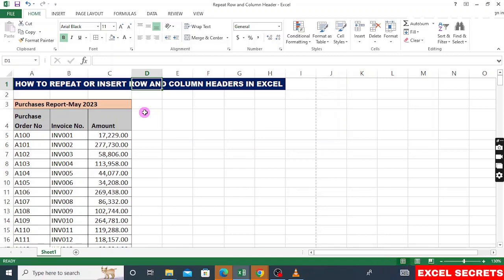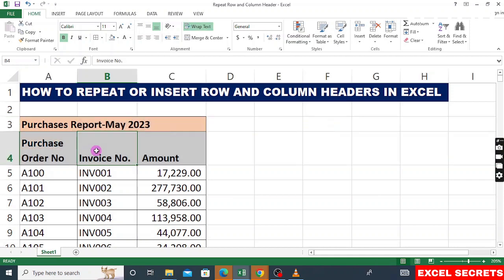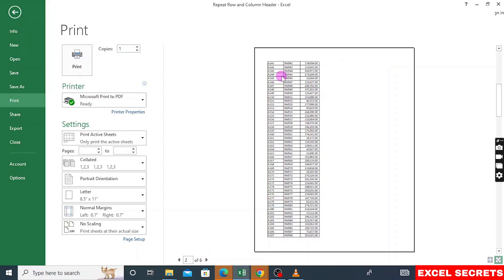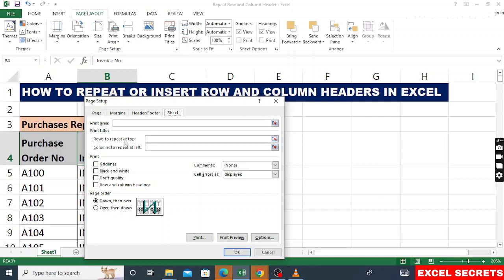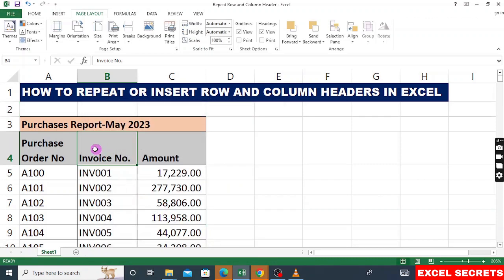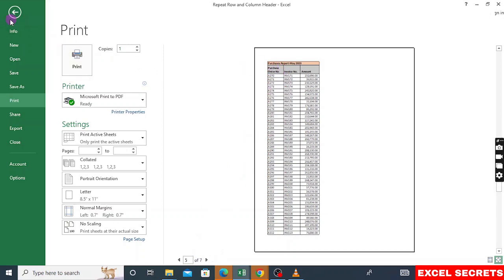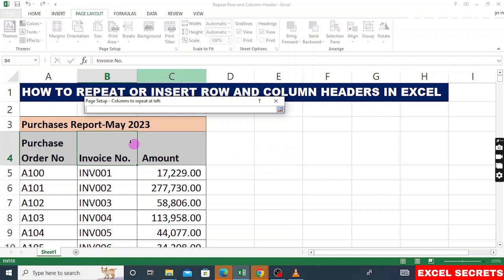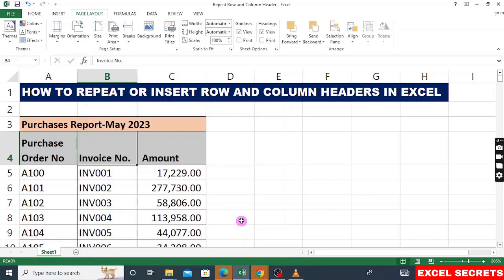How to INSERT Row and Column Headers in Every Page While Printing in Excel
How to Insert Row and Column Headers in Every page in Excel
How to Insert Row Headers in Every page in Excel
How to Insert Column Headers in Every page in Excel